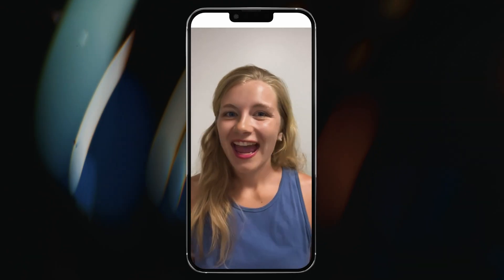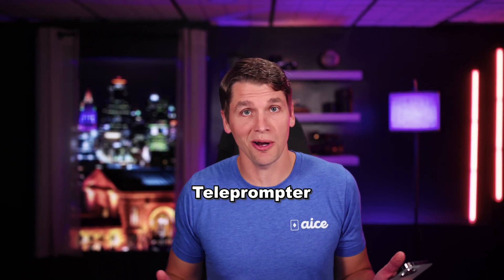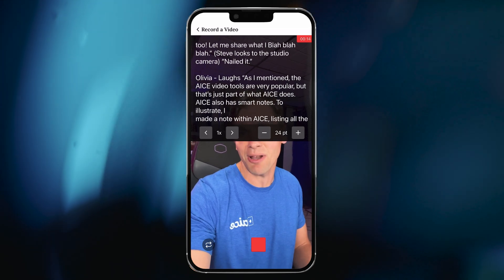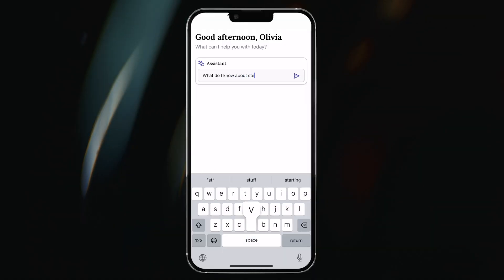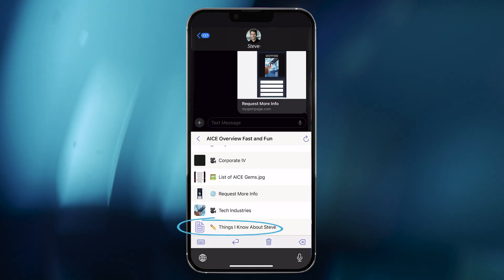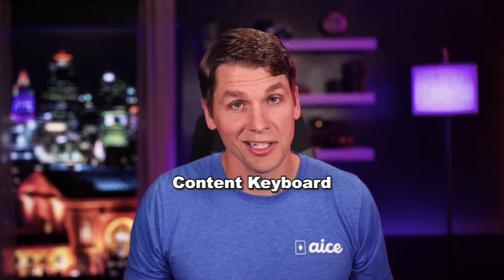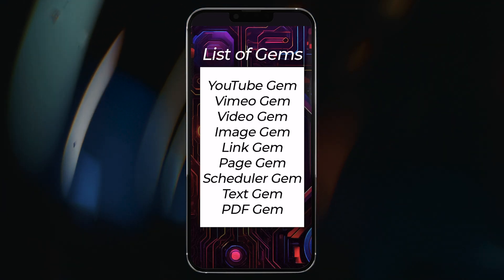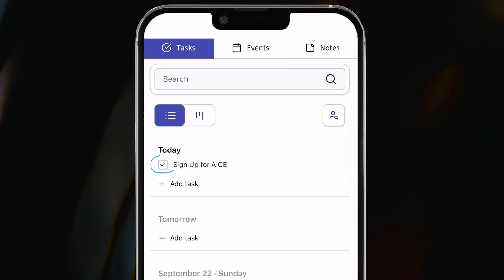The AICE App, What Can You Do With It?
What can you do with the AICE app? It's a short question with a long answer. With AICE, you can create interactive videos, record videos with the AICE teleprompter, combine note-taking with the power of AI, share content quickly with the AICE keyboard, track the GEMS you share, create pages for the web, send out schedulers for booking meetings, and more! AICE is also an integrated partner with Zoom. If you add it all up, AICE can transform the way you do business AND save you money. Not a bad combination! Start your 14-day AICE test drive now